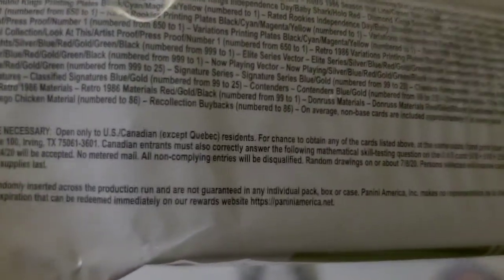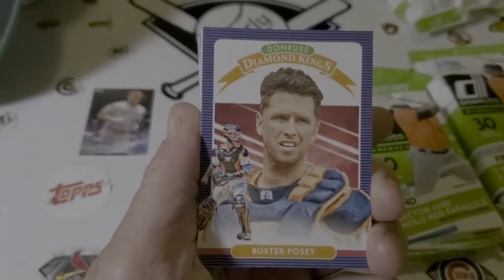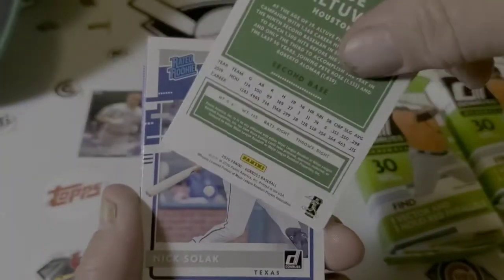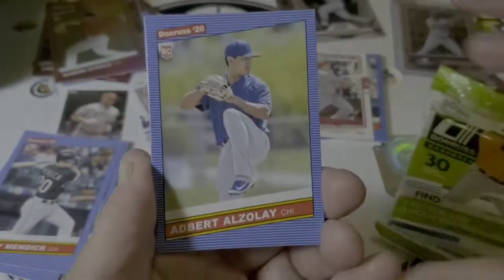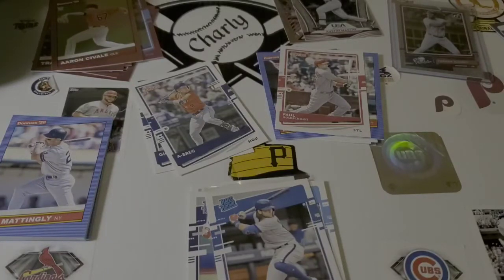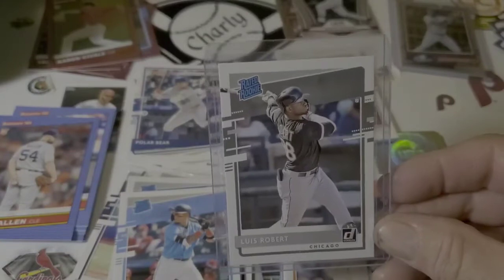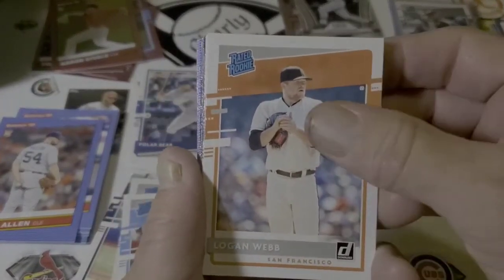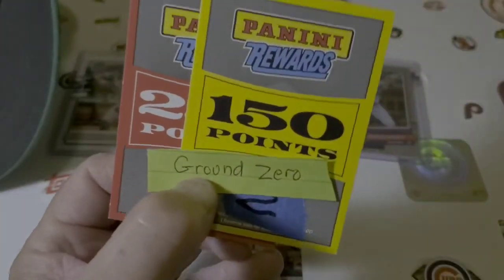2020 DONRUSS🔥ROOKIES ANOTHER DRAWING.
We open 3) Value packs bbn of 2020 Donruss. We also have a new WINNER for Our drawing.